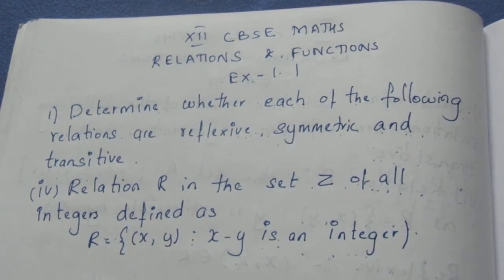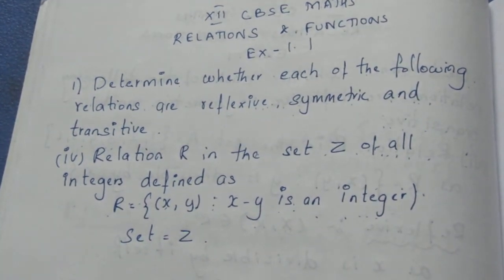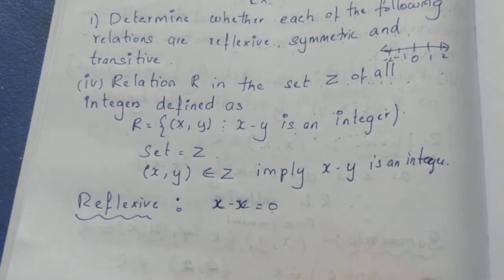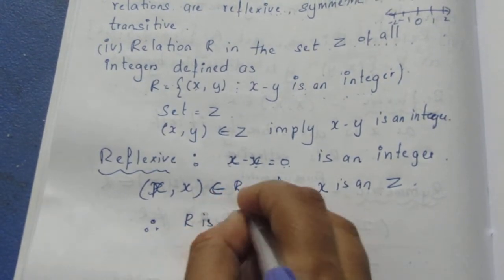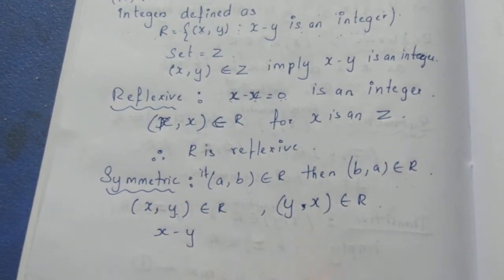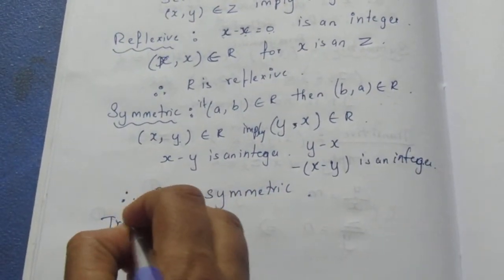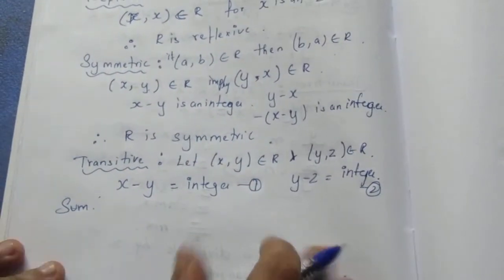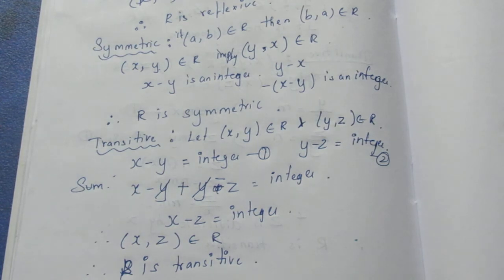CBSE NCERT CLASS 12 MATHS RELATIONS & FUNCTIONS EX 1.1 SUM 1(IV)(SOLUTION IN ENGISH)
THANKS FPOR WATCHING
CLASS12 RELATIONS&FUNCTIONS#